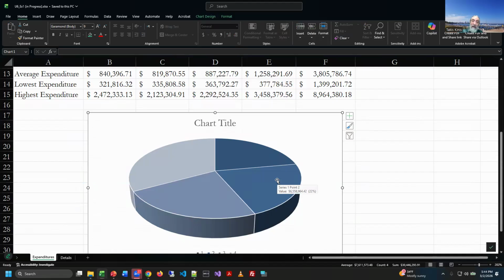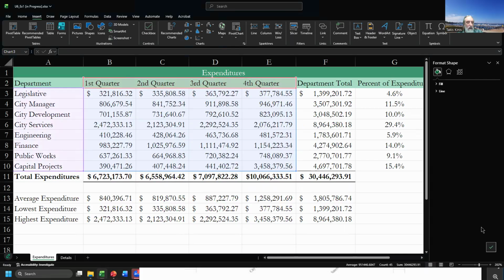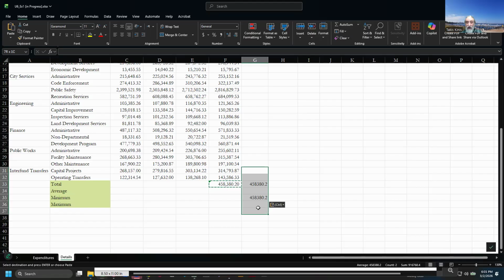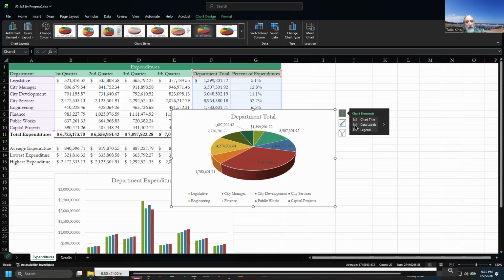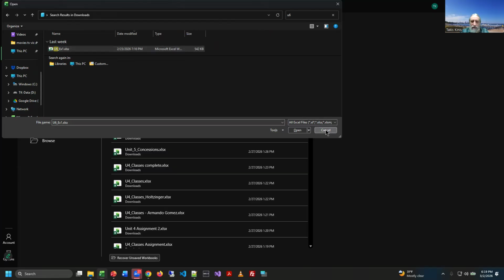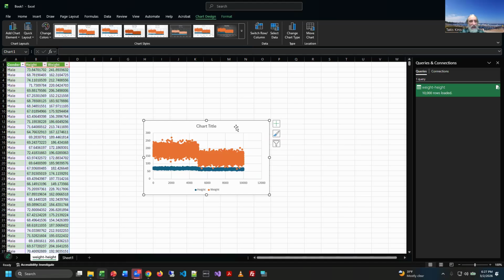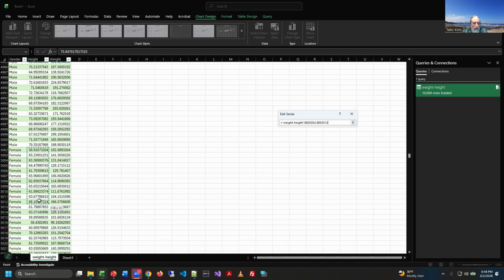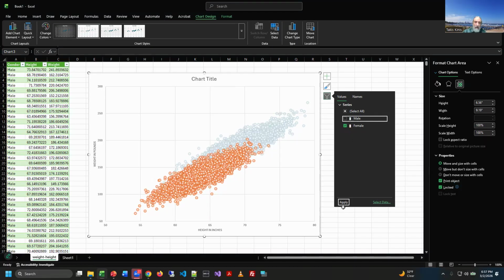Data Analytics 1 - Unit 6 Exercises Part 2 - Creating Charts - Spring 2026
Unit 6 Exercises Part 2 (of 2).

This video covers the completion of the Unit 6 Exercises.

This is intended for students in my course this semester, but others may also find it helpful.